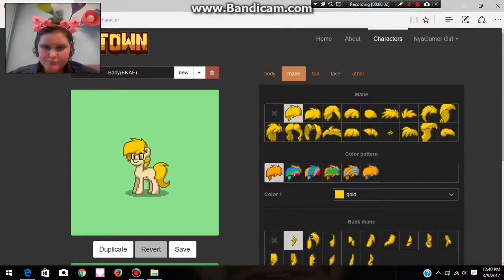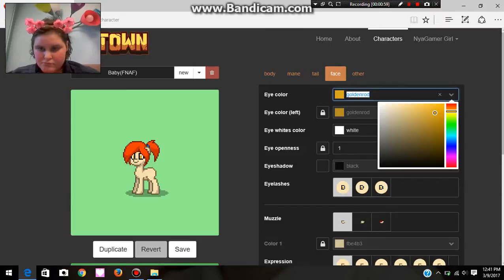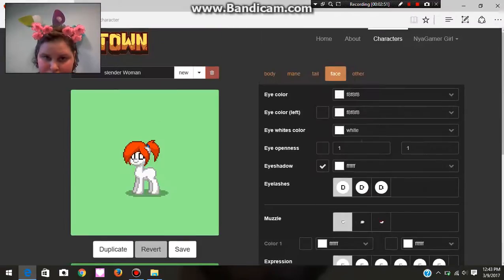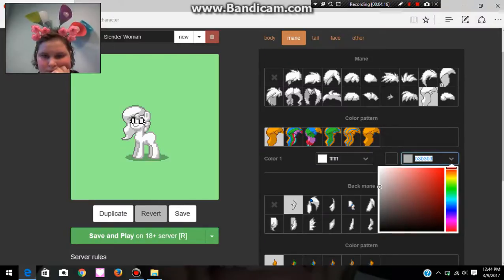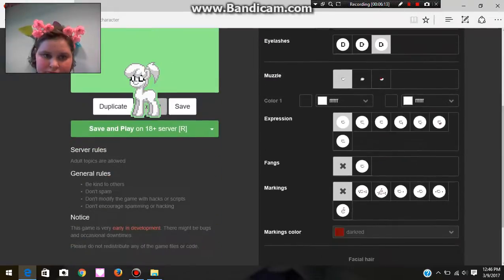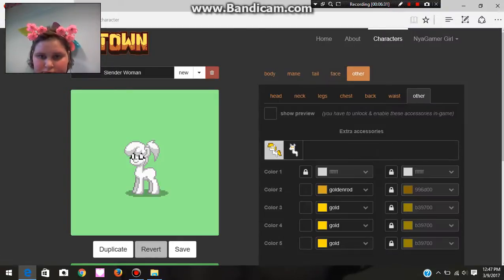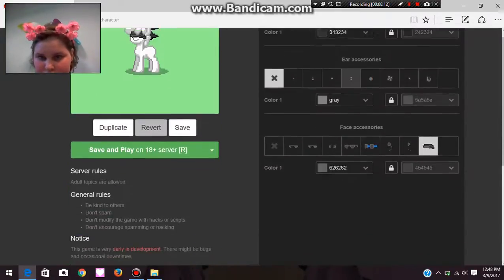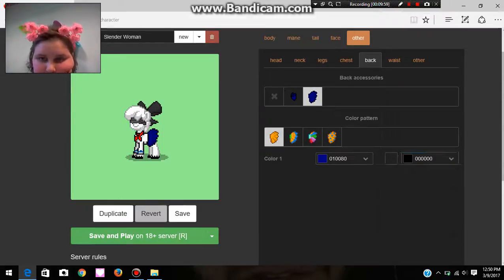Pony Town Ep 3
Have a cool and fun time with mwah! Marguerite